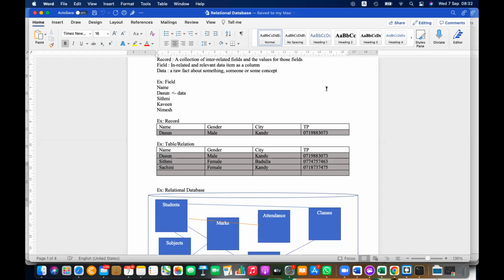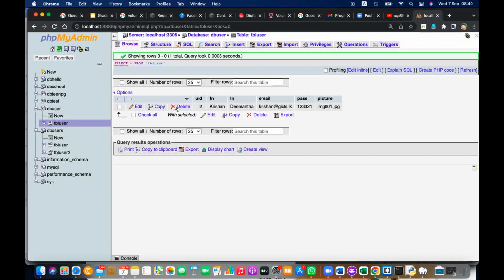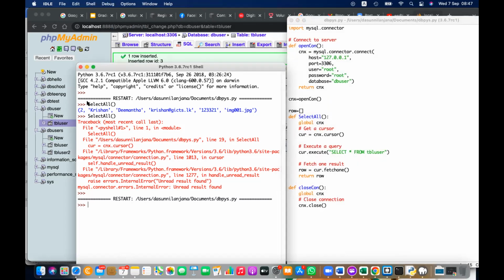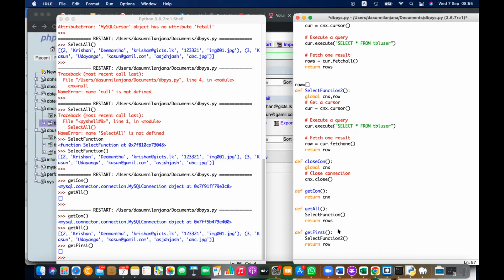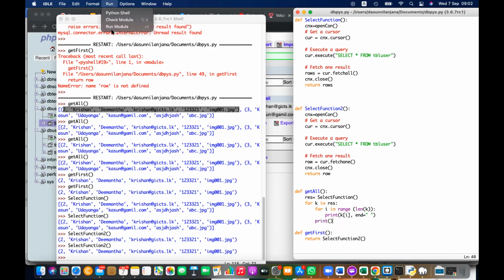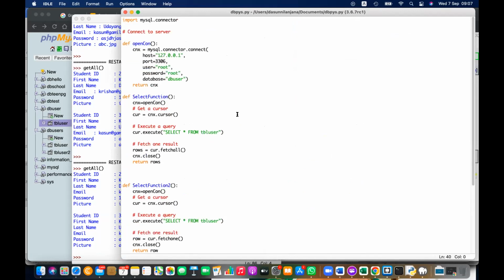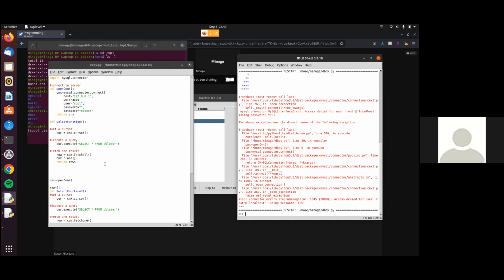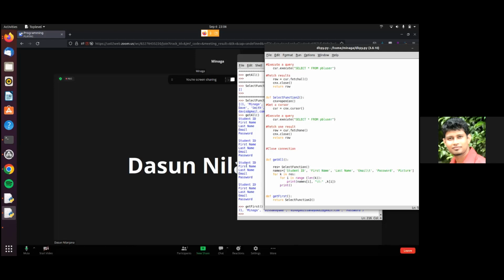Python Programming English Medium Database connection and handling data